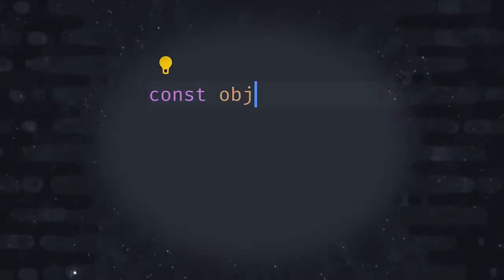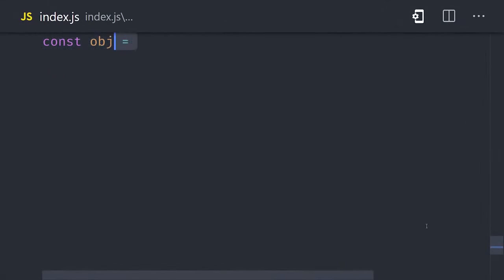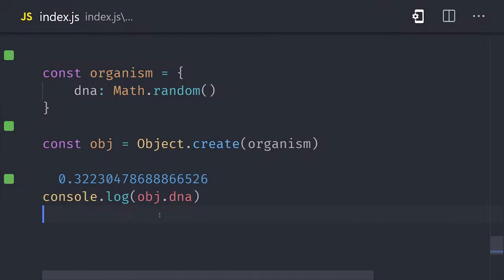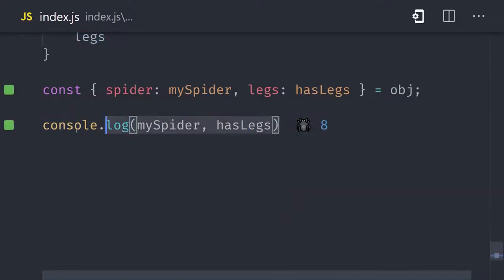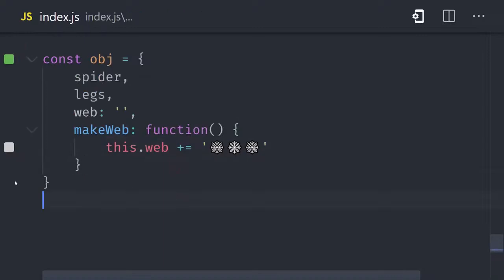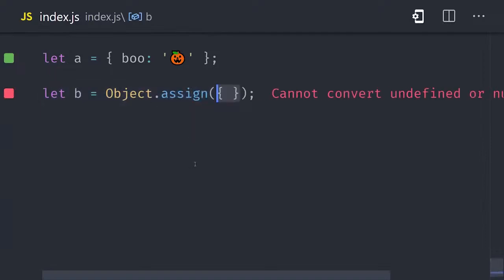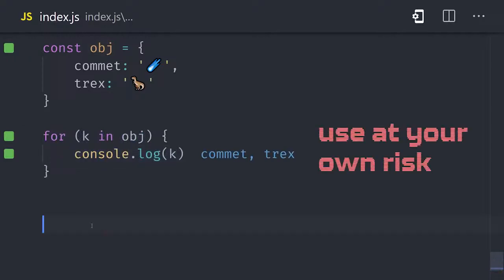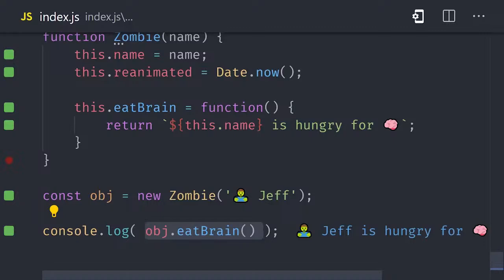An Encounter with JavaScript Objects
Part five of the full JavaScript course ???. Learn everything you need to know about the JS Object covered include:- Object creation- Bracket vs Dot Notation- Property descriptors- How object references work- Prototype chain- Modern syntax like spread and destructuring- Loop over objects- Custom object constructorsMDN Object Docs the JS quiz ?iOS code lORhwXd2 for 25% off your first payment.